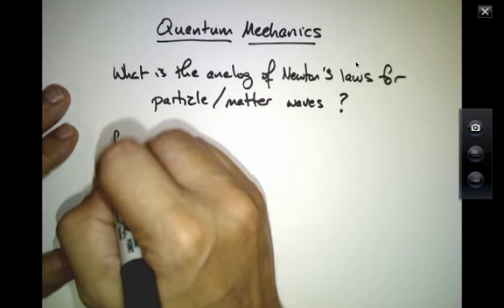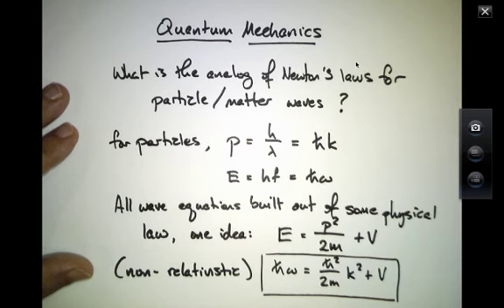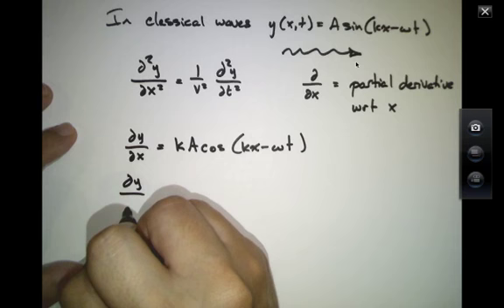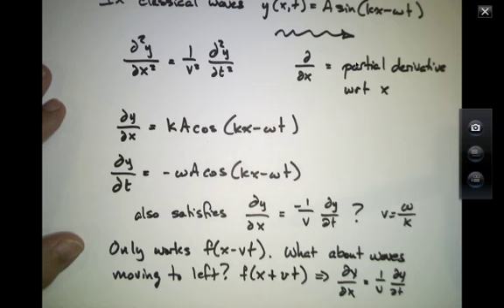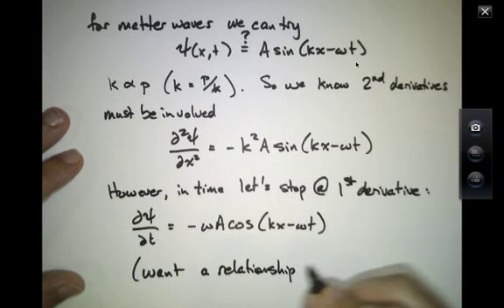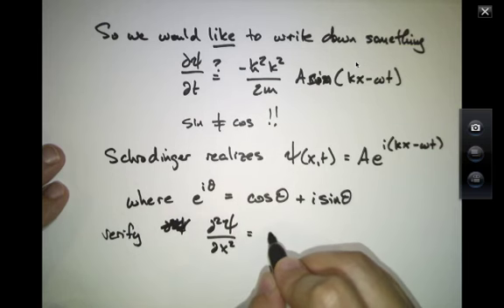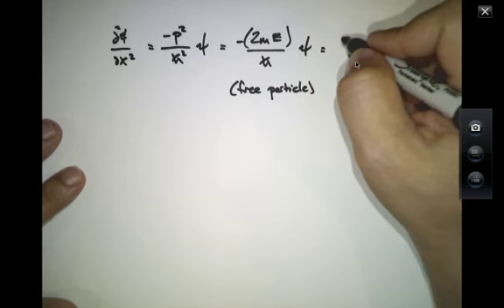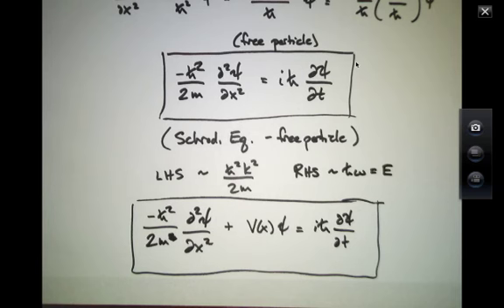Schrodinger Part 1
Wave Equations for Matter